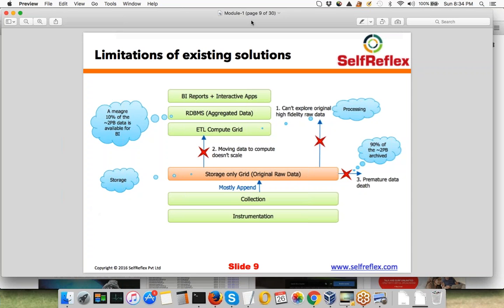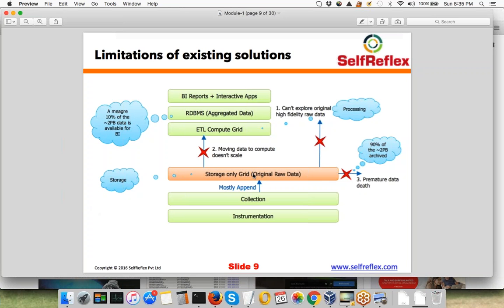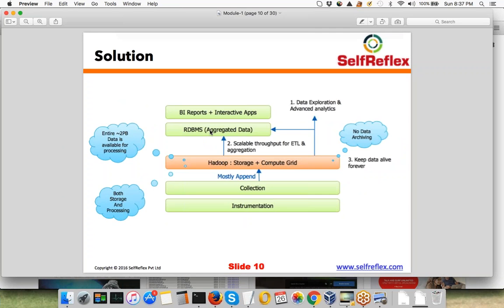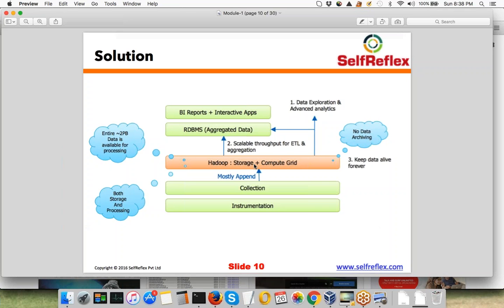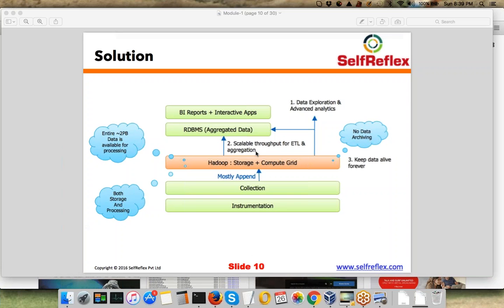Hadoop Interview Questions : Traditional data processing vs Hadoop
This video describes the difference between the traditional way of data processing and Hadoop ecosystem. This question is generally asked in interview. here we explain it with the help of a ppt how traditional data processing systems have failed to process big data and how hadoop helps in processing huge data.

it explains things like ETL, RDBMS, compute grid, data collection, instrumentation etc.

in traditional systems most of the big data is archived and never processed due to computing power shortage. But using distributed processing of hadoop all this data can be processed more efficiently.